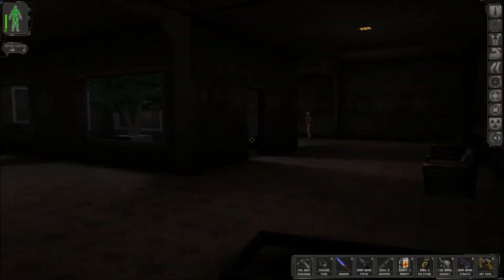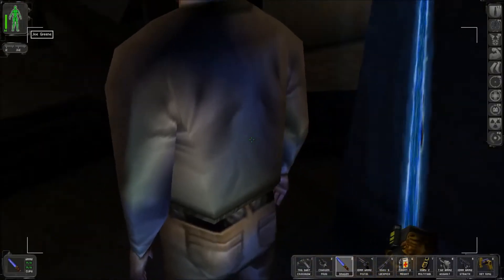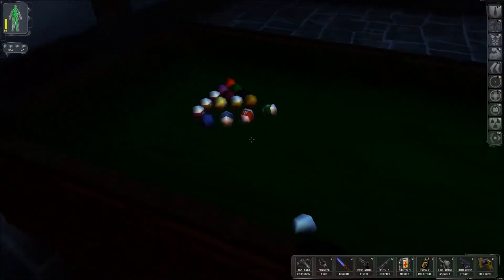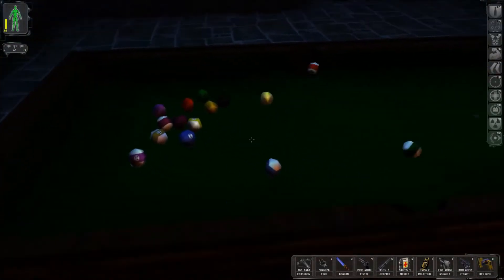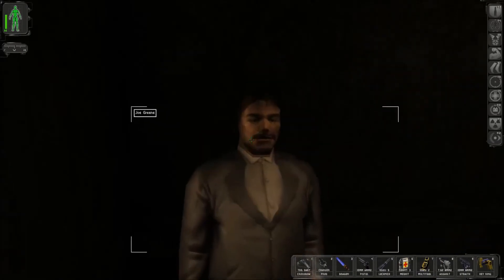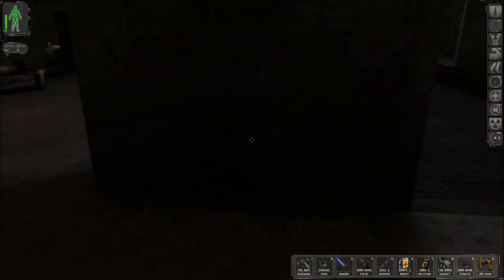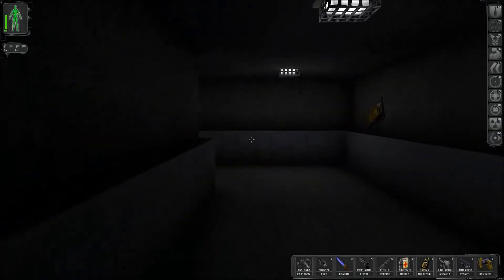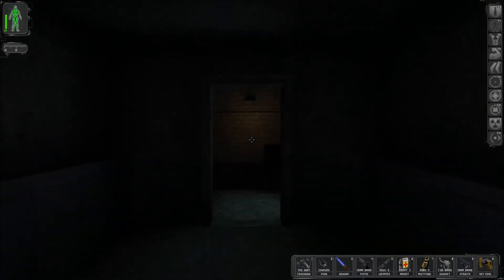[IGP] Deus Ex, Part 76: The Sickening Truth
the truth is that no matter who you are, how tall you are, how many guns you have, how much love or hate that you have for the world. A creepy bum can take it all away by looking like your former boss.